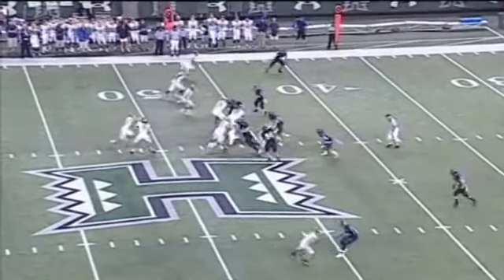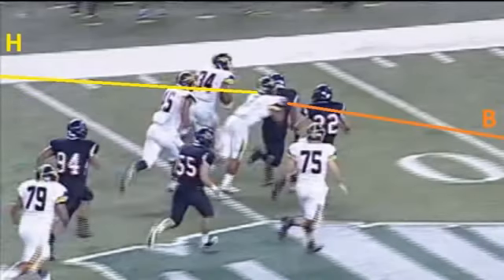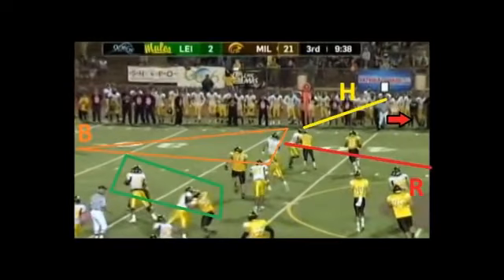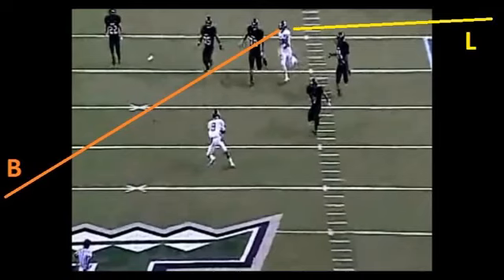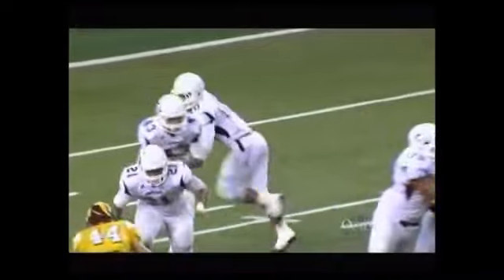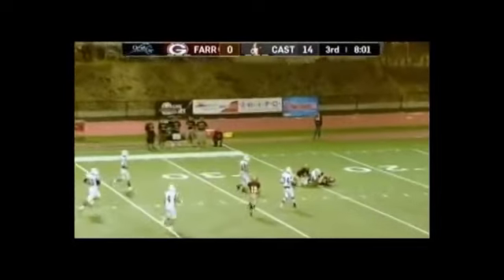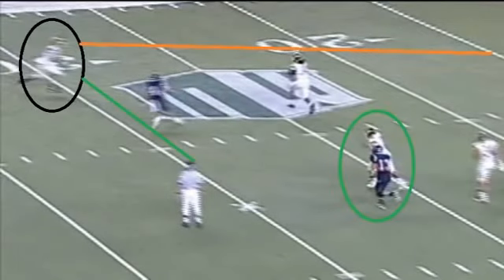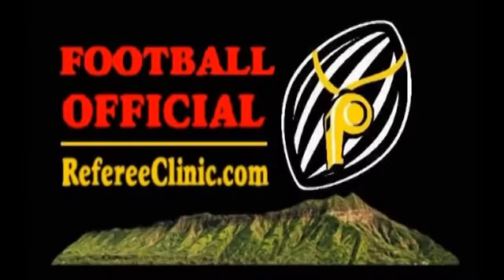2014 Aloha Clinic Blocking Plays Video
excellent identification of

Blocking plays and mechanics including: Blocks in the Back, Low Blocks and Peel Back Blocks